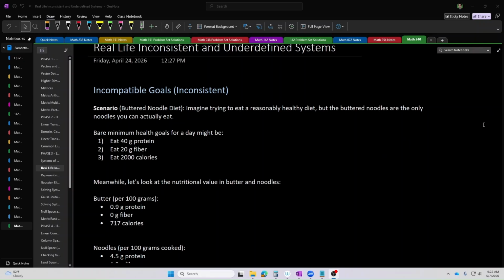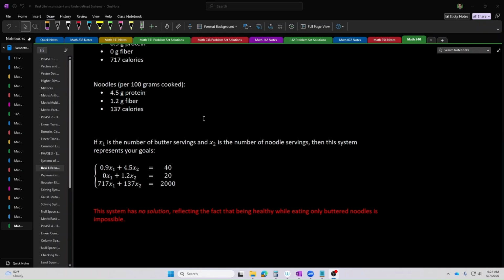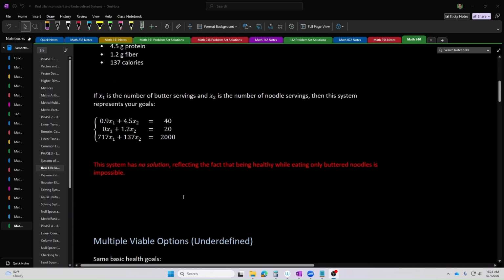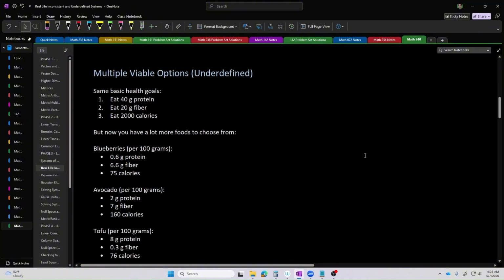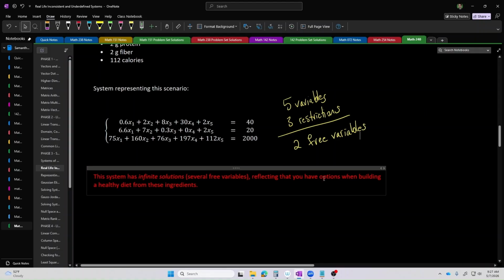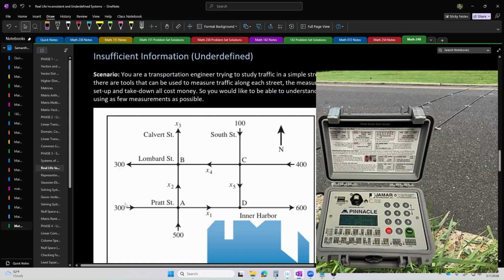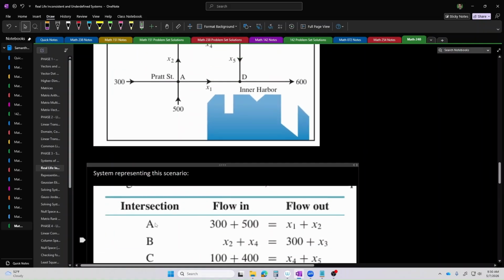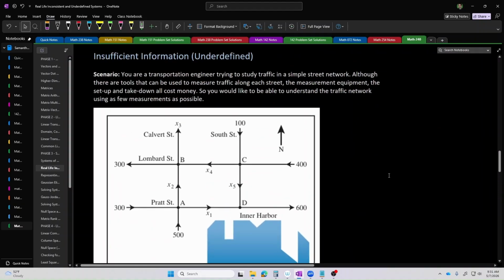Linear Algebra - 12-B - Real-Life Inconsistent and Underdefined Systems